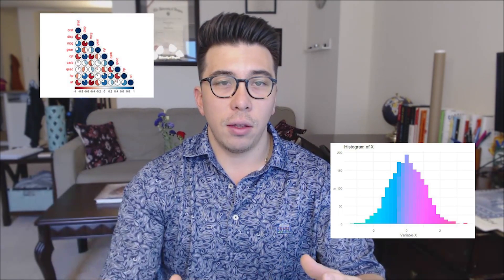Where YOU Should Start With Data Science Projects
In this video I walk you through what types of data science projects can be the most useful for your resume.

I also highlight the important elements of any data science project that you are working on in your free time.

Do projects on the three algorithms that data scientists use every day: Classification, Regression, Clustering. Bonus points for using a random forest or a neural net for classification or regression problems.

A project should be structured:
- Choose a data set (be able to explain why)
- Clean data
- Explore your data and visualize it
- Explain the problem you are trying to solve
- Try different algorithms
- Train / Test and parameter tuning
- Describe the business impact